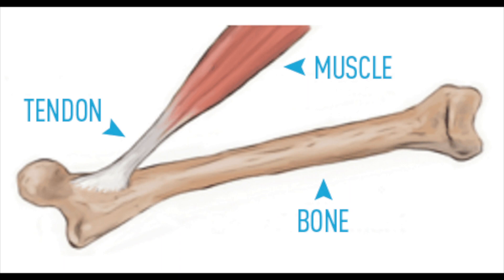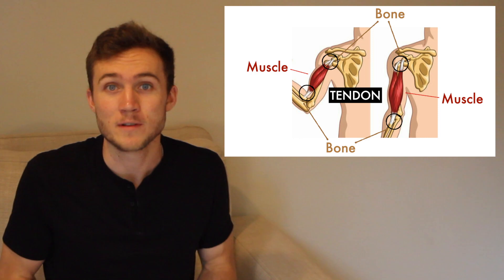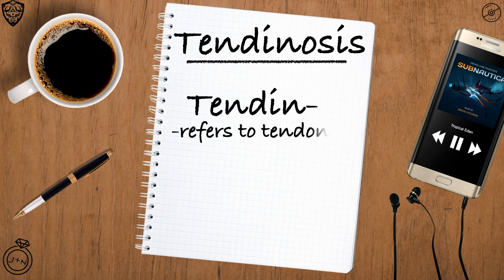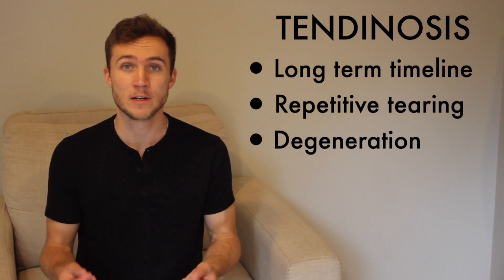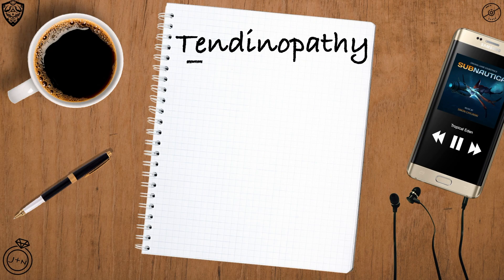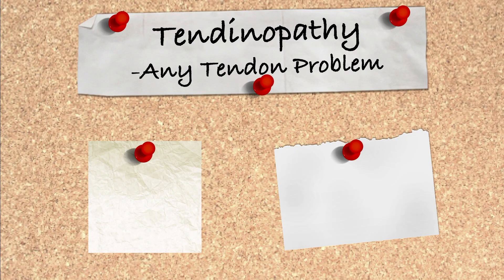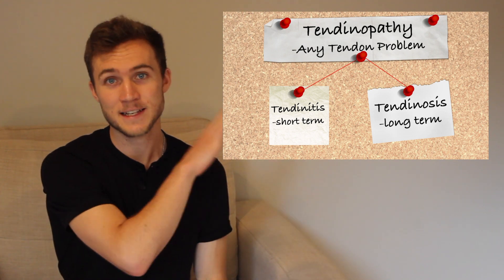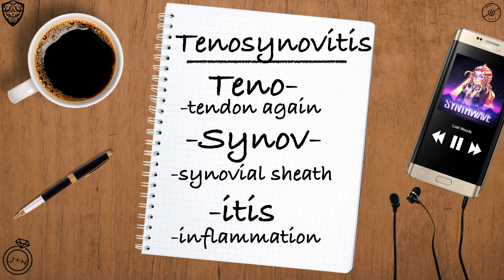Tendinitis? Tendinosis? Tendinopathy? | Physio Talks Tendons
Ahhhhhh Tendinitis. That thing that your crazy great uncle has had in his knee for years even though he never leaves his house.

Tendinitis, Tendinosis, and Tendinopathy are words that get thrown around A LOT, but what do they actually mean? Wait, scratch that, what even is a tendon?

In this video, I try to highlight what makes these terms different, what makes them similar, what they actually mean, and what those darn tendons they talk about are! Wait, who let Tenosynovitis into this video?

Chapters:
0:00 - Tendon Talk Tonight
0:37 - Intro
1:02 - Tendons?
2:01 - Tendinitis
2:55 - Tendinosis
4:14 - Tendinopathy
6:01 - Tenosynovitis
7:00 - Thanks for watching!

Jonah is a Canadian Physiotherapist who works with a primarily outpatient orthopaedic population at a clinic in Sudbury, Ontario. He completed his Master's of Physical Therapy at the University of Toronto, with his Bachelors of Sciences specialized in Human Kinetics coming from The University of Ottawa. He is also considered by his parents, girlfriend and dogs to be a pretty cool guy.